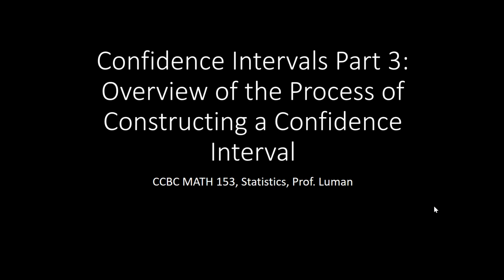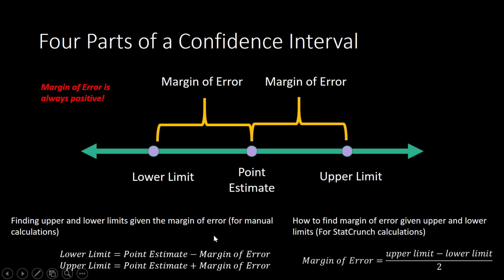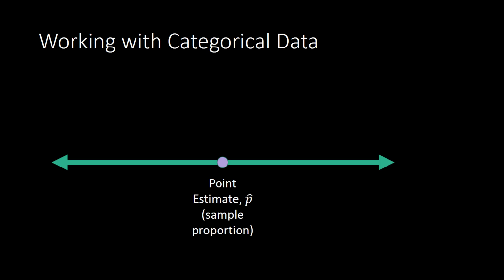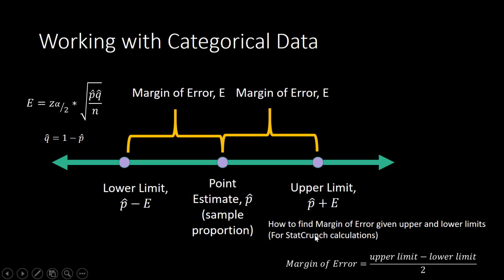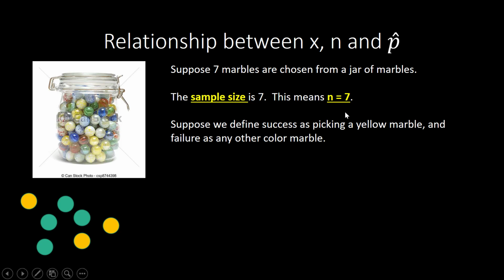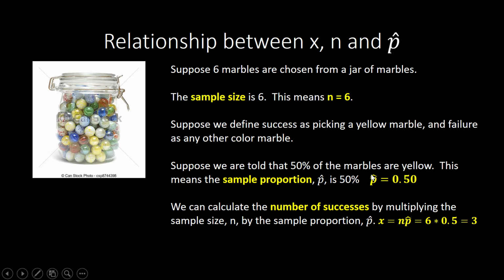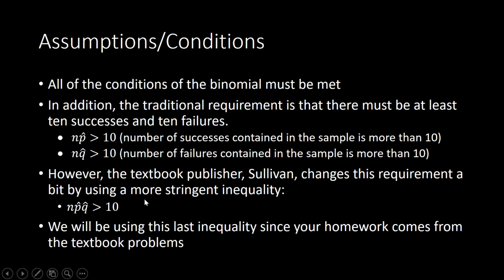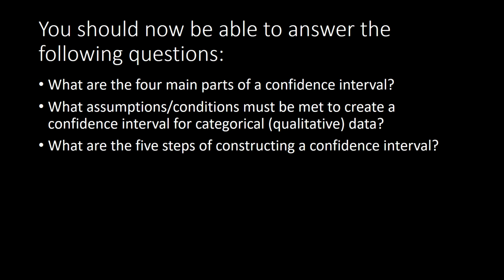Overview of Confidence Intervals with Categorical Data